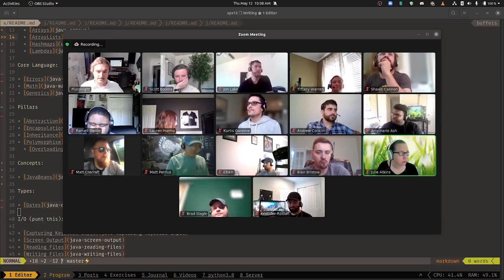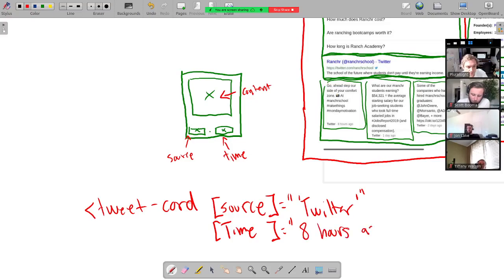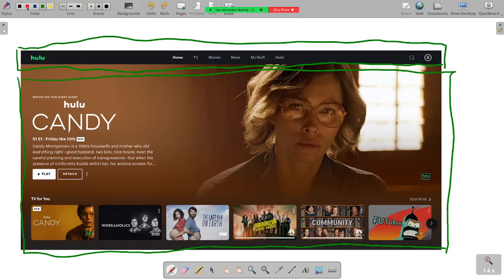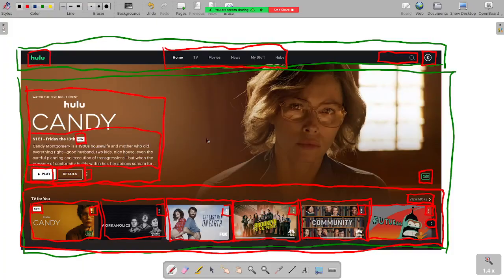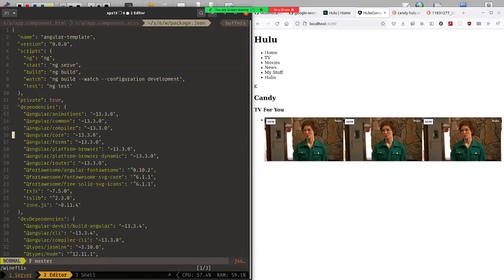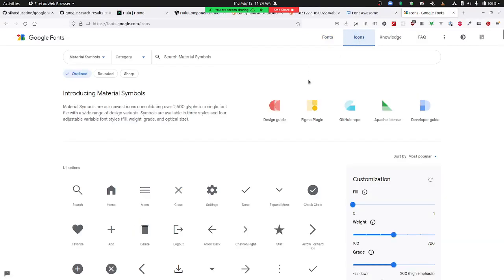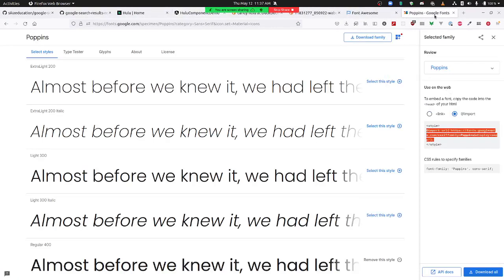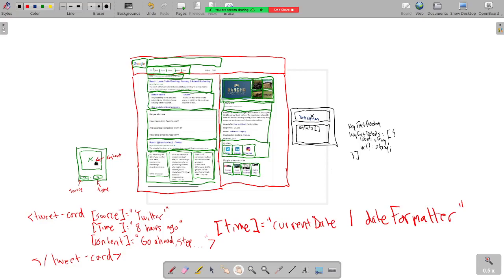Component Design with Angular